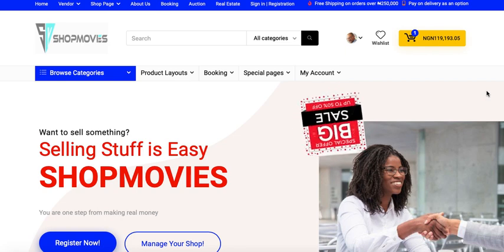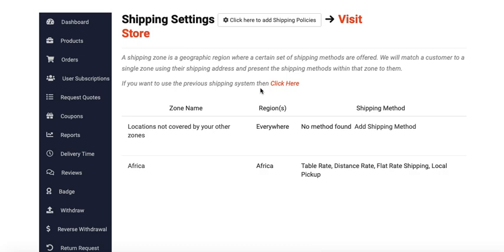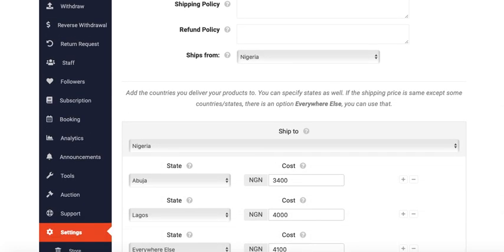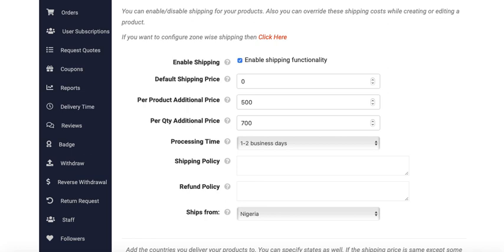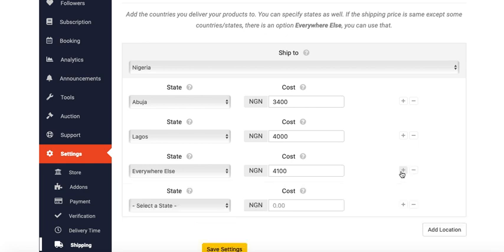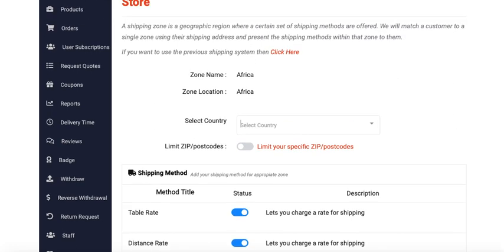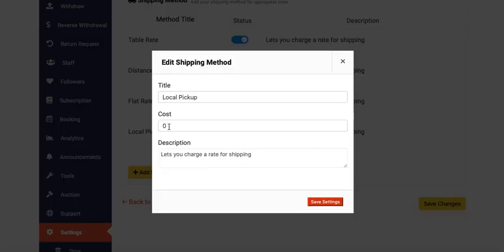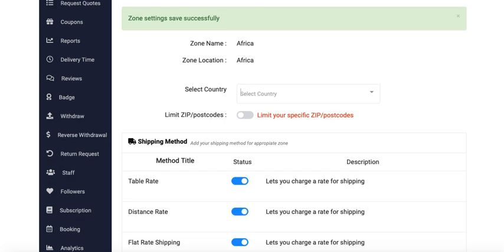How to set up shipping methods on Shopmovies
I will show you how to set up shipping methods on Shopmovies.ng as a vendor you need to set up your shipping before you start receiving order.